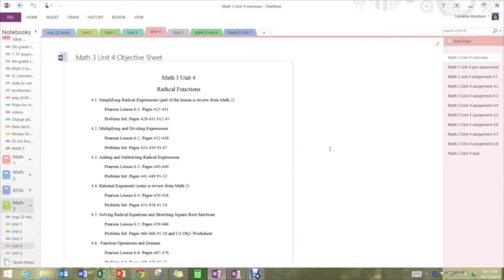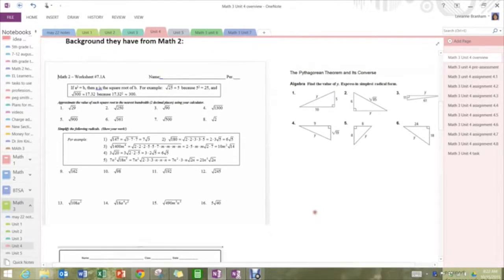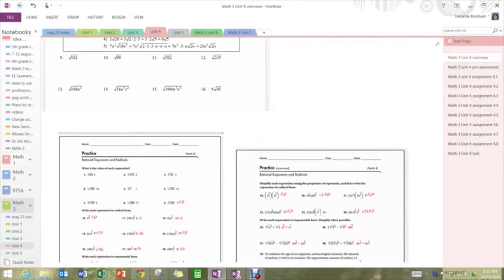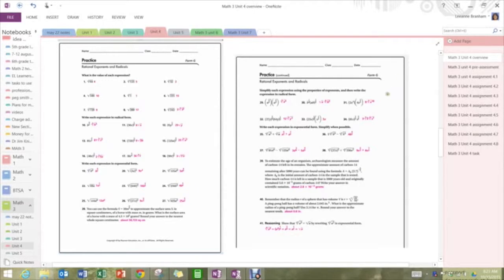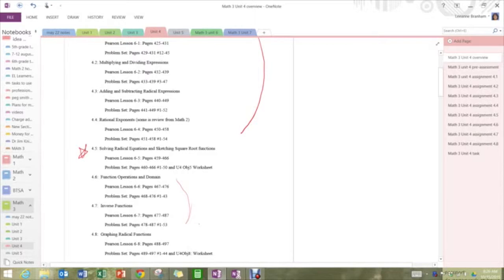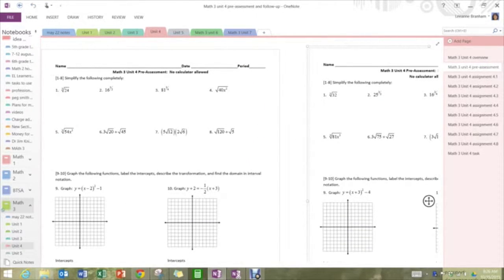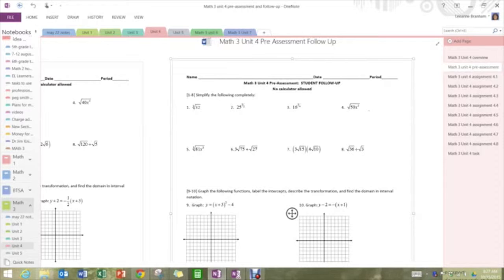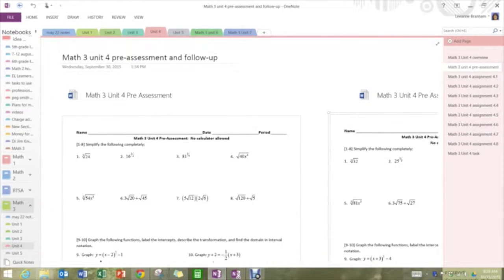Clovis Unified Math 3 Unit 4: Overview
This video is about Math 3 Unit 4: Overview